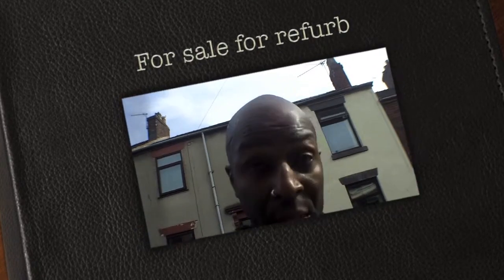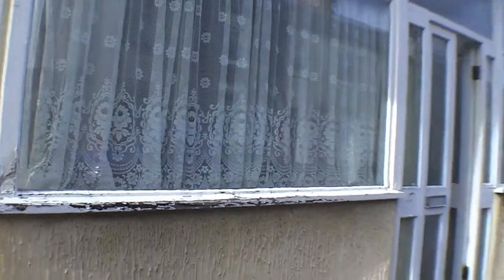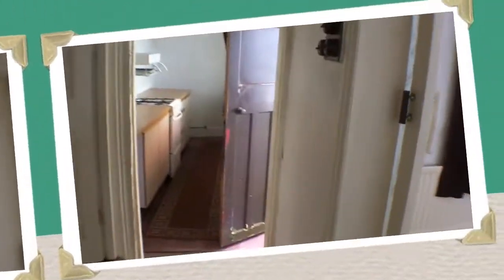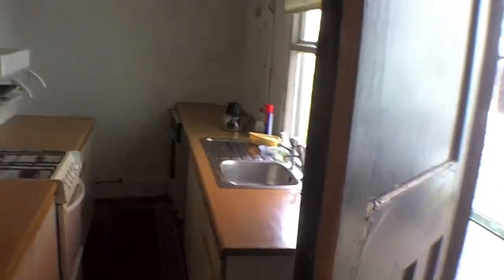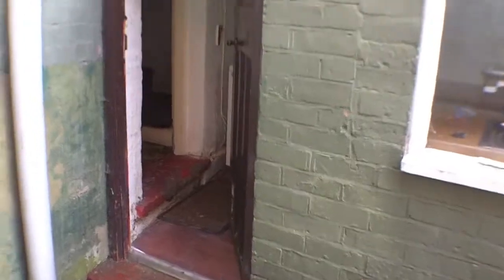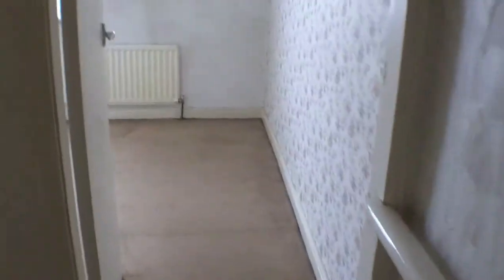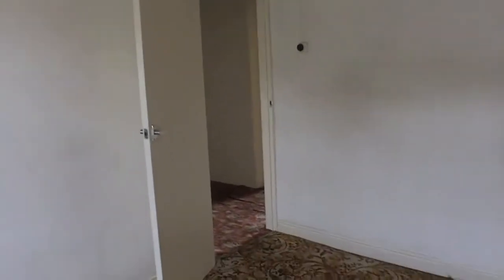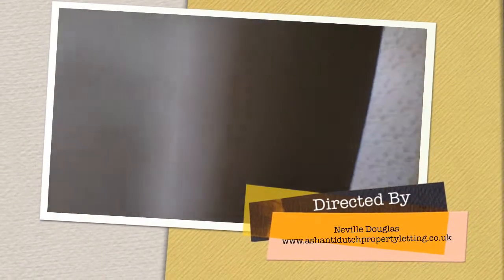For sale for refurb (sold)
This is a property that has been purchased for refurbishment or resale, the original investor pulled out due to inexperience and so this one is up for grabs but not for long. lol